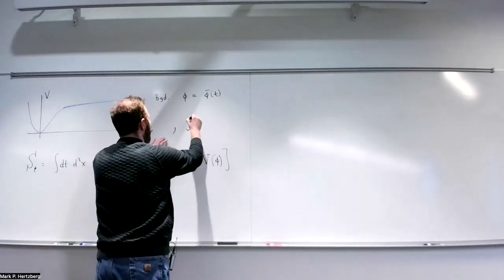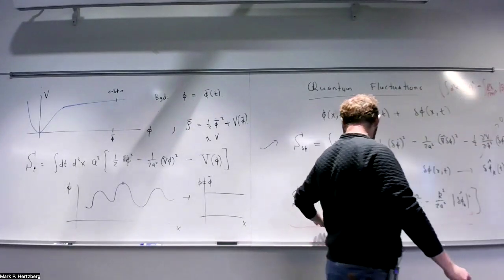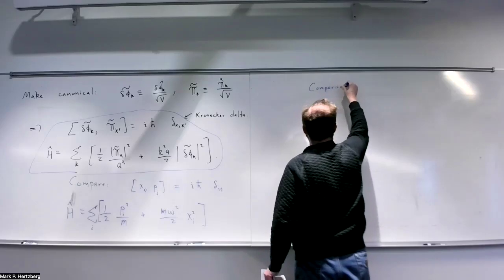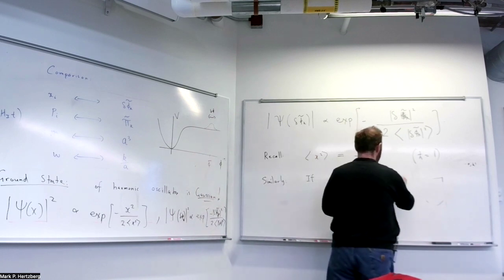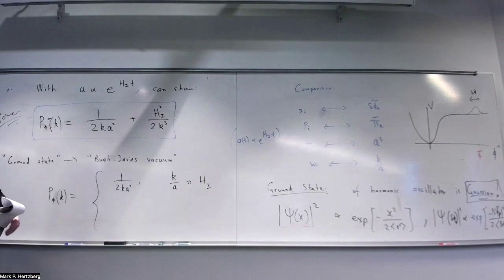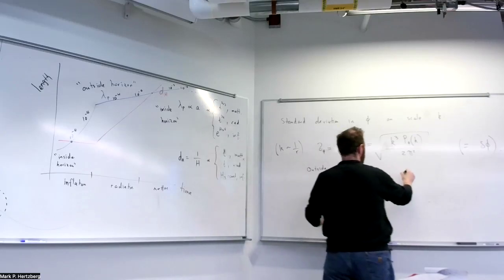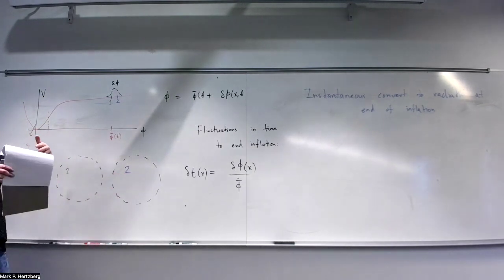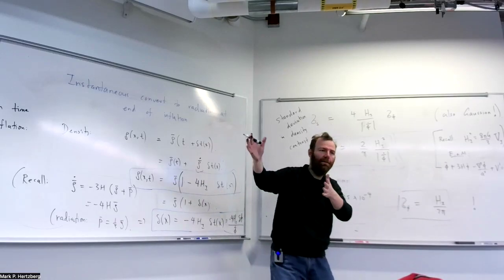Cosmology, Lecture 22 - Inflation at Quantum Level